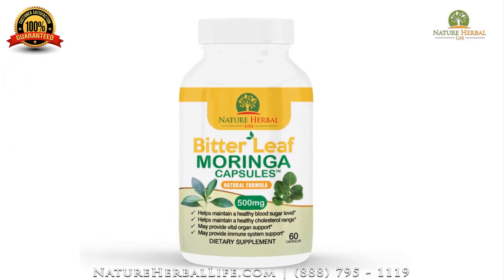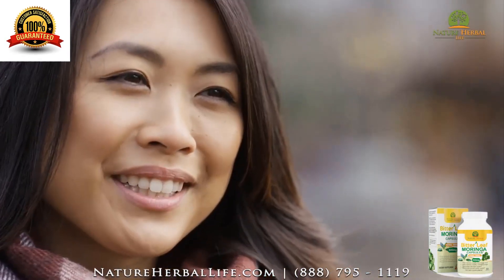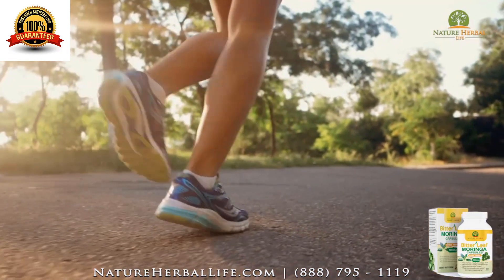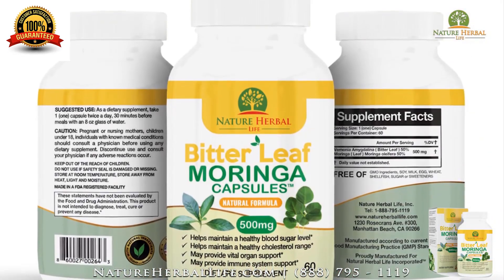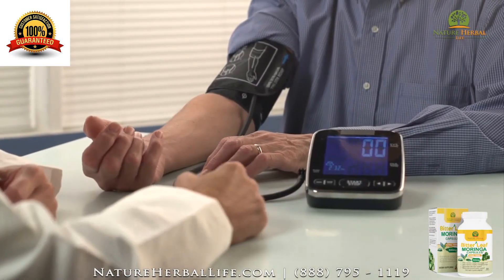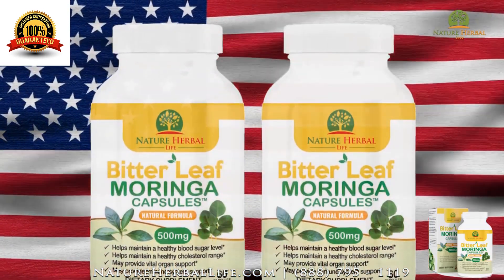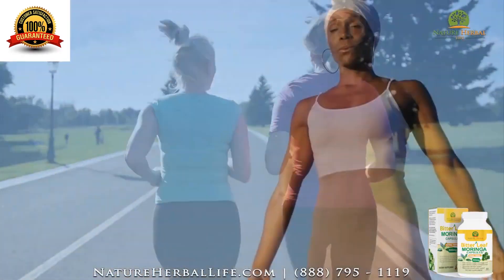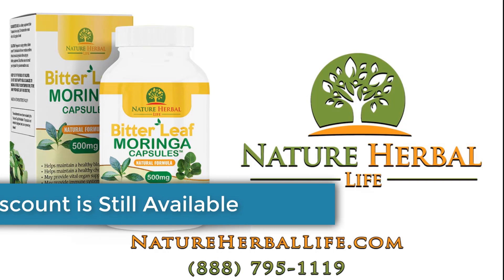Weight Loss & Blood Sugar Support Supplements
Health Benefits
• Help Provide Vital Organ Support
• Help Maintain A Healthy Circulatory System
• Help Maintain A Healthy Cholesterol Range
• Help Provide Immune System Support

 Bitter Leaf Moringa Capsules. 500 mg (60) Capsules. (3 Bottles) Blood Sugar Support & Whole Body Wellness Supplement.

 Okra Capsules. Blood Sugar Support Supplements. (3 Bottles) 750mg

 Bitter Leaf Capsuels. Blood & Heart Health Support Supplement. 3 Bottles (90 Days Supply) 750Mg.

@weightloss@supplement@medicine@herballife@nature